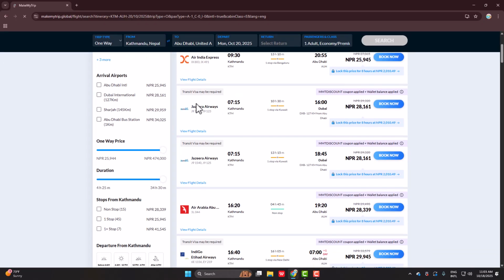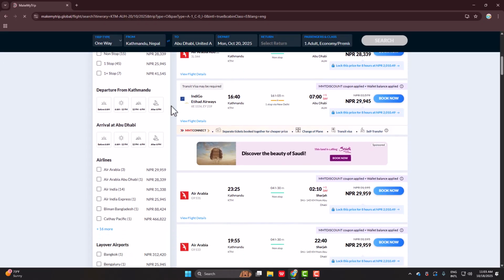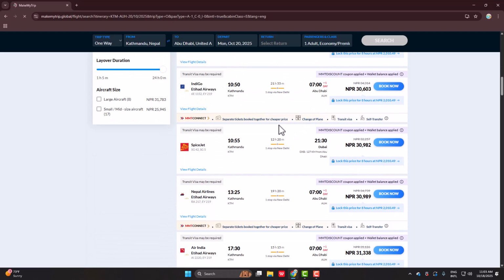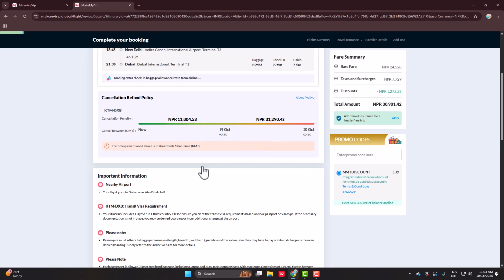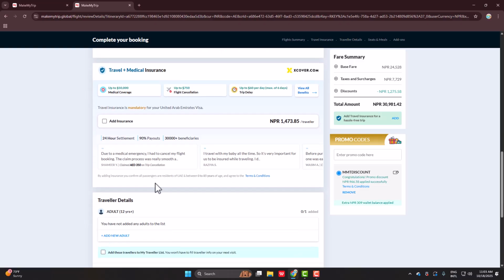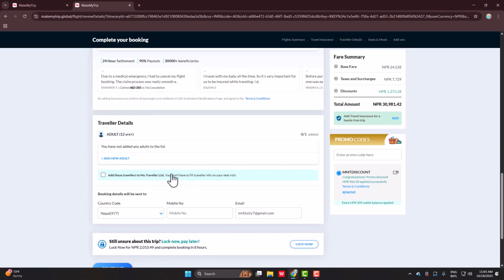How to Book Flights on MakeMyTrip | Step-by-Step Guide 2026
Looking to book flights quickly and easily on MakeMyTrip? In this video, I’ll show you how to book flights on MakeMyTrip, step by step, so you can find the best fares and secure your travel hassle-free.
Whether you’re a first-time traveler or a frequent MakeMyTrip user, this guide is perfect for anyone who wants to book flights efficiently and travel smart.